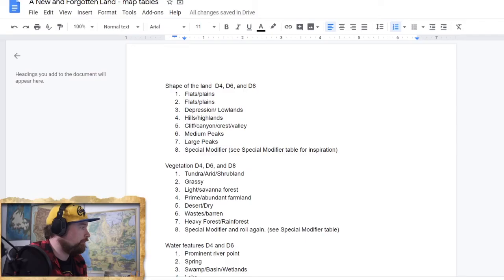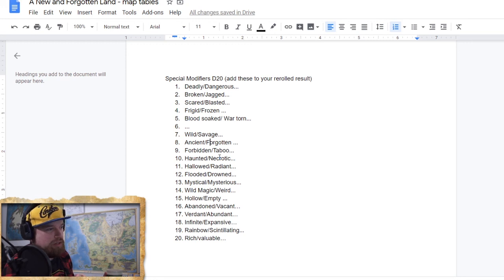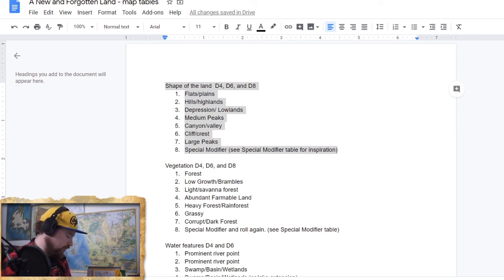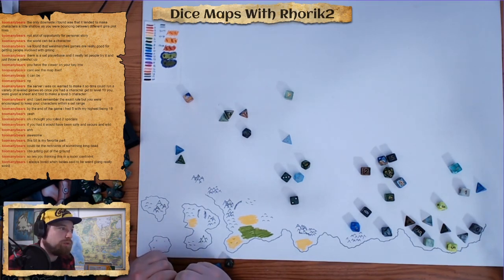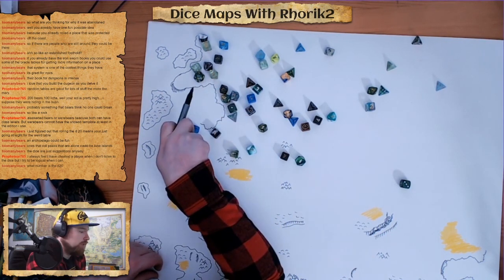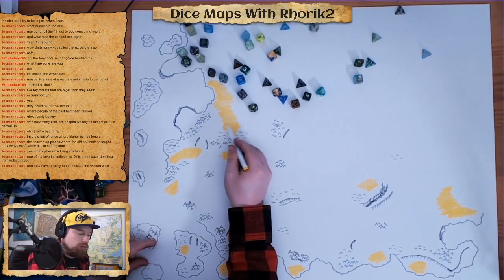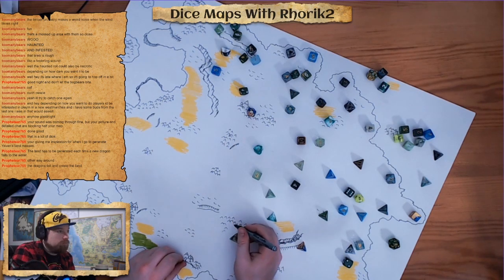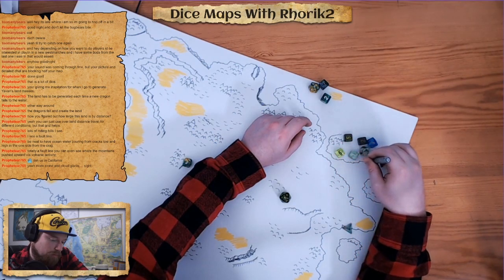World Building - Raw Twitch Stream - Island Map Part 1 Shape of the Land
using dice to make a map. rolling dice to make a map that will eventually be used in an RPG with many players and multiple GMs. Personalizing your own RPG map is the best way to brainstorm a new RPG campaign idea and learn how to make your own map for your RPG.

This is an Archive video of the type of video that i do over
Follow me there to watch live.

You can also find me a twitter @rhorik2

Please ask any questions that you would like to in the comments, ill try to answer ASAP